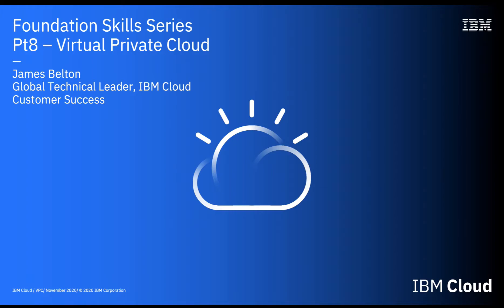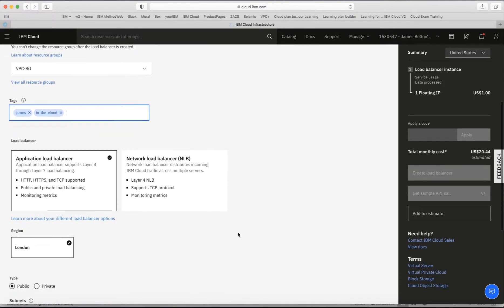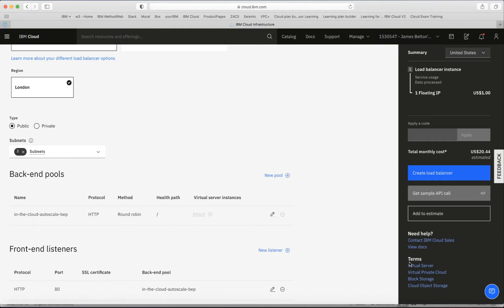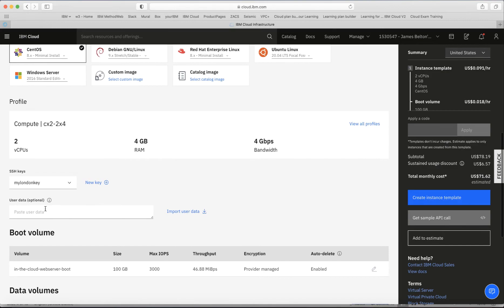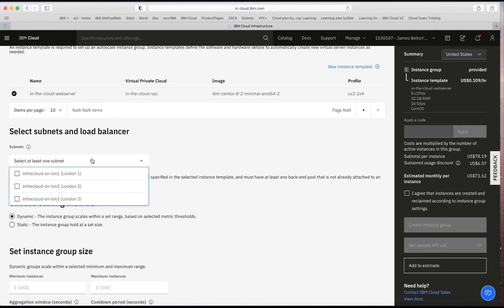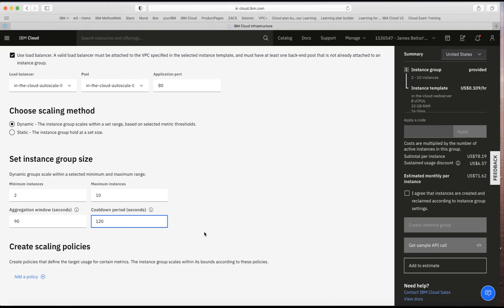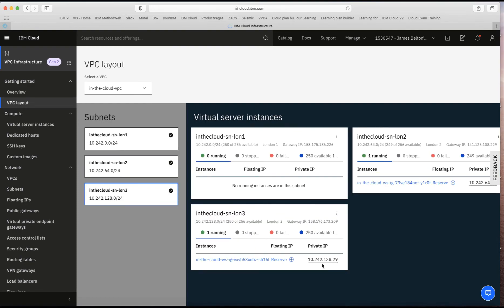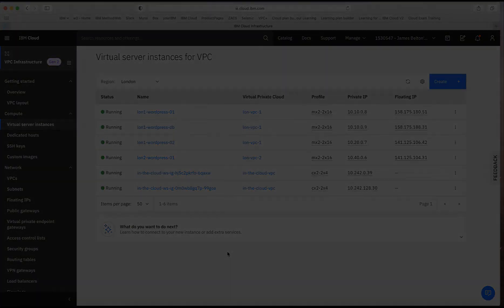IBM Cloud Foundation Skills Series - VPC Autoscaling Lab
In this video, I jump into the the IBM Cloud Console and show you how to create and configure the components needed for successful autoscaling in Virtual Private Cloud - the load balancer, instance template and instance group.